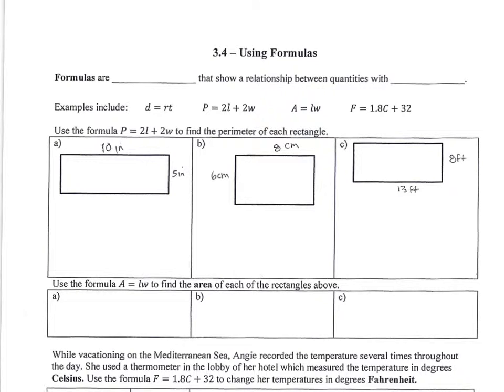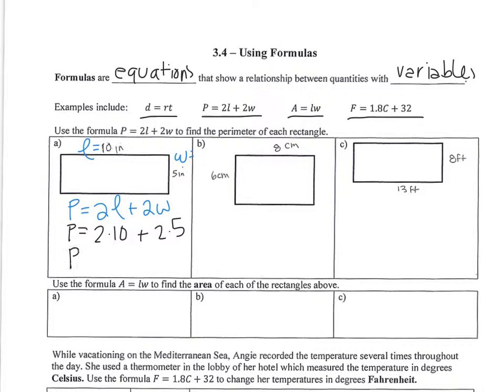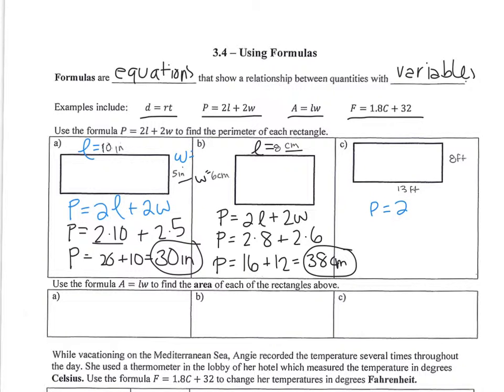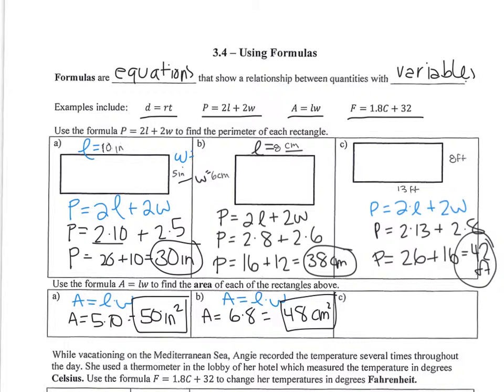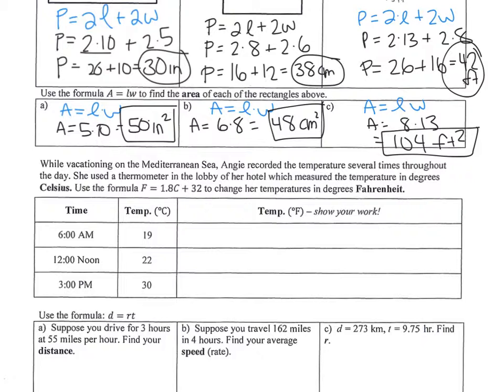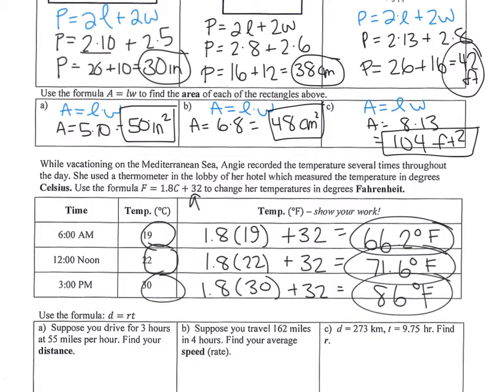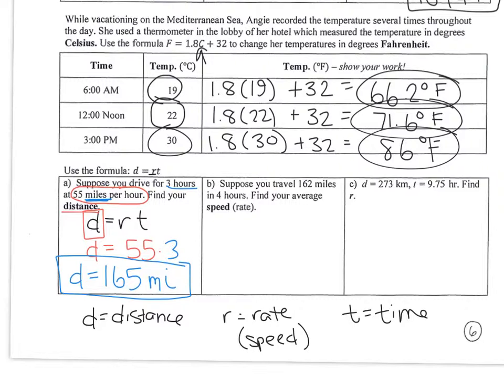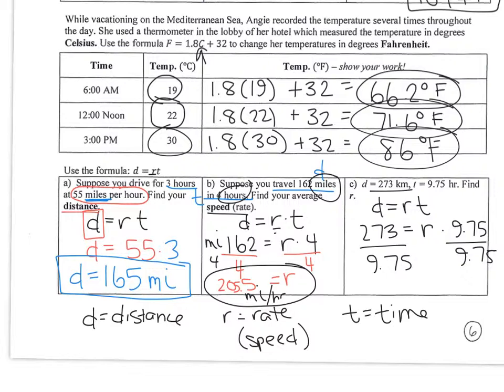Explanation for PreAlgebra 3.4